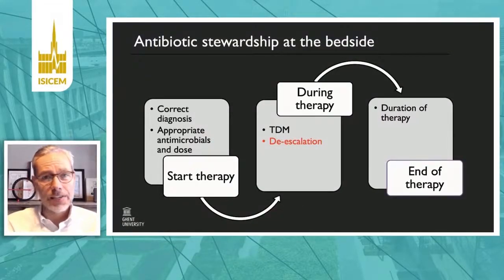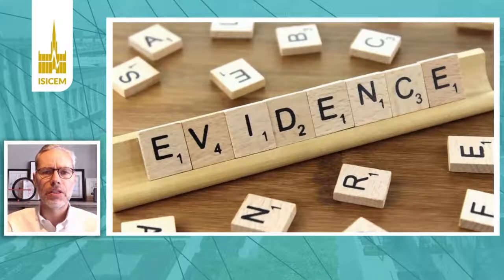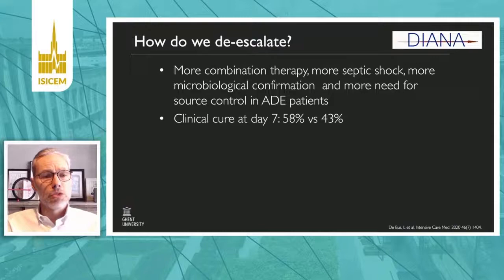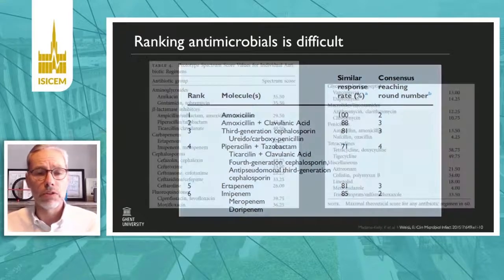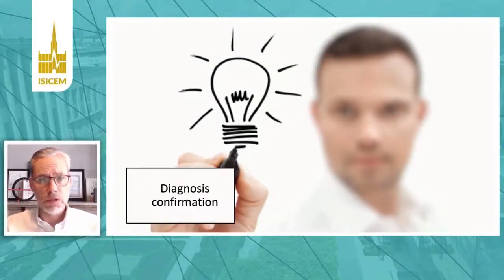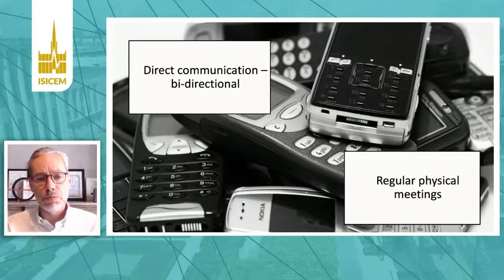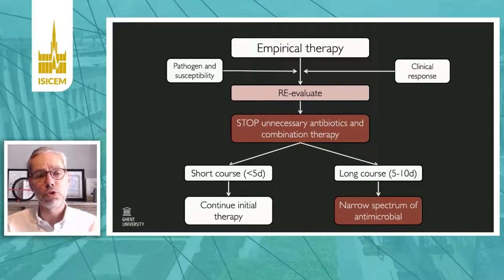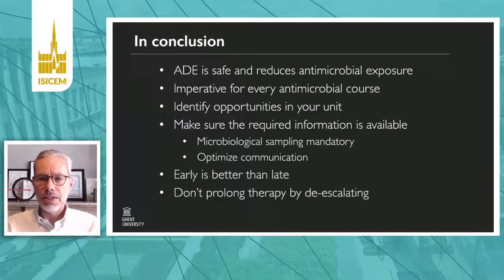ISICEM 20, Infection, Antibiotic de-escalation how to do it, Jan De Waele Ghent, Belgium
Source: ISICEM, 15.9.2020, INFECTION